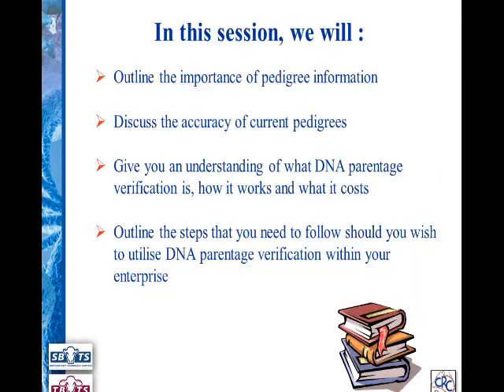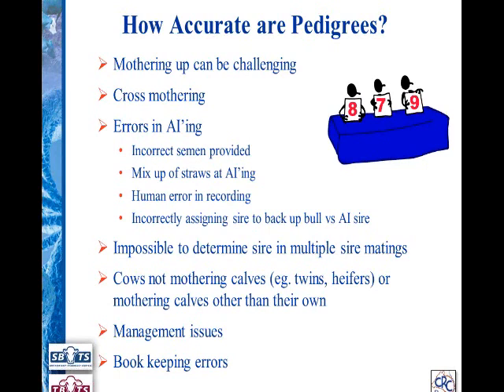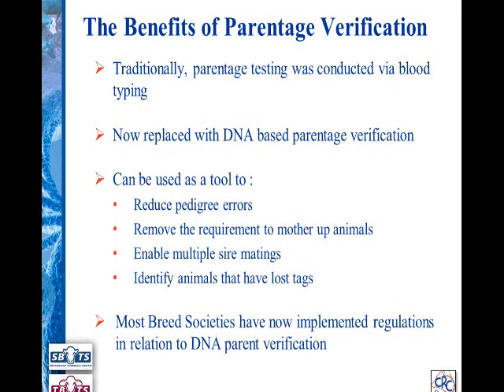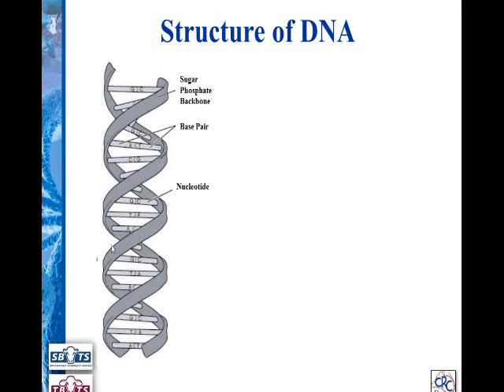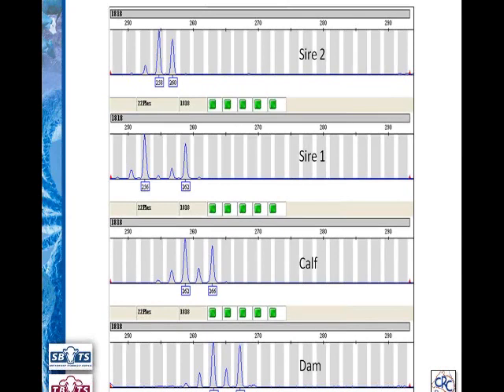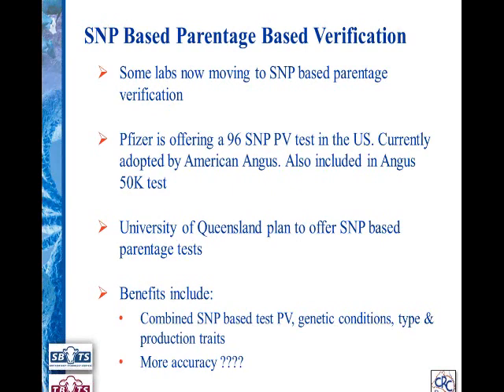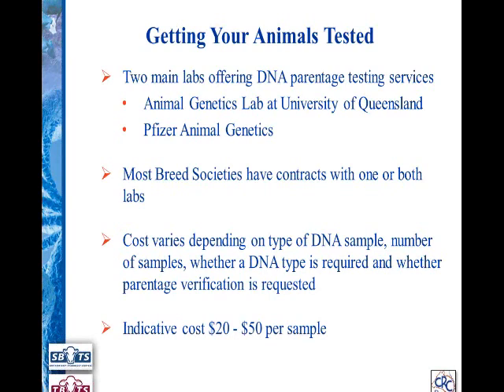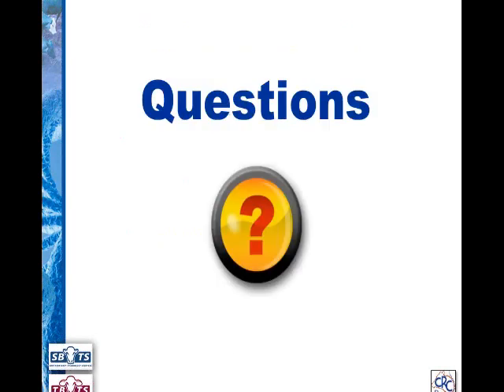Utilising DNA Technology for Parentage Verification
This webinar was presented by Philip Mann (TBTS), Andrew Byrne (SBTS) and Emily Piper (University of Queensland) and was the second session in the webinar course "Know Your Genes". It discusses topics such as Why is pedigree important? How accurate are current pedigrees and What DNA based parentage verification tools are available?